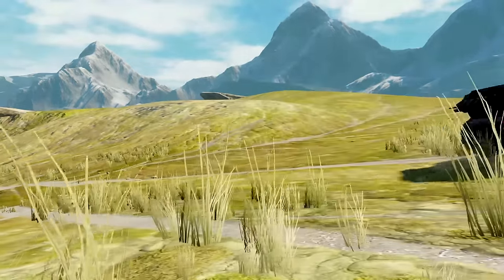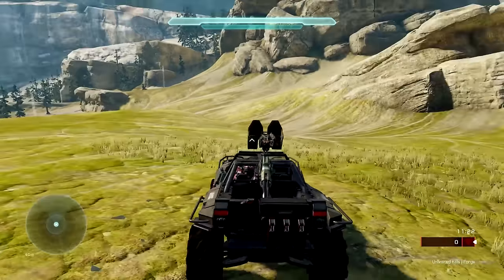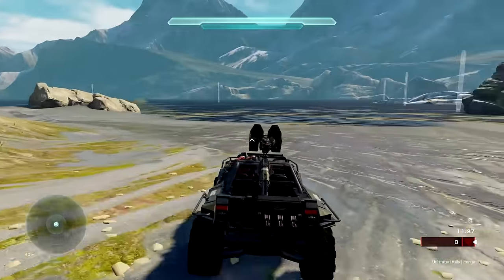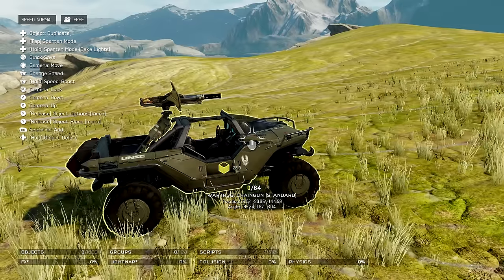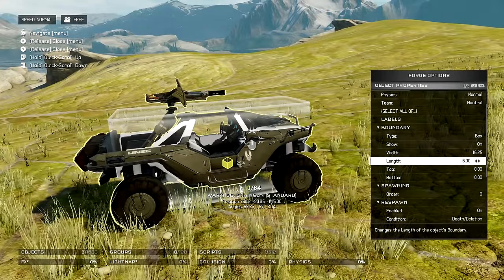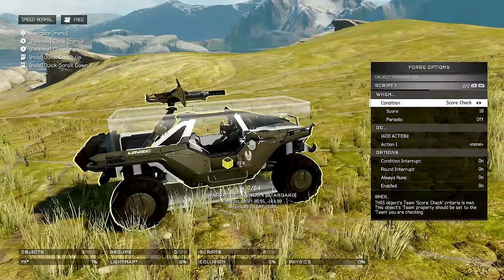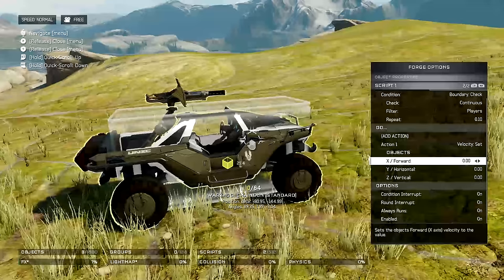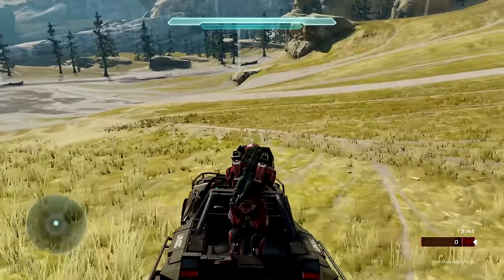Self-Driving Warthog | Halo 5 Forge Tutorials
Shoot from Gunner with no worries for the Driving; it's Handled. Auto Pilot for Warthogs now available, looks like drivers are gonna need a Union...!

Credits to "RandomlyFish"

Music from AudioMicro

"Halo 5: Guardians © Microsoft Corporation. [Self-Driving Warthog | Halo 5 Forge Tutorials] was created under Microsoft's "Game Content Usage Rules" using assets from Halo 5: Guardians, and it is not endorsed by or affiliated with Microsoft."